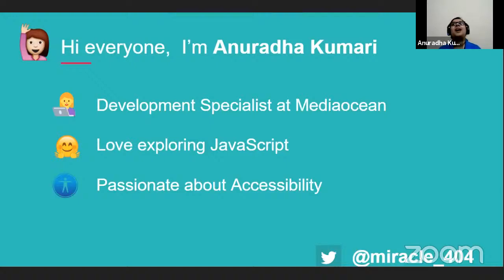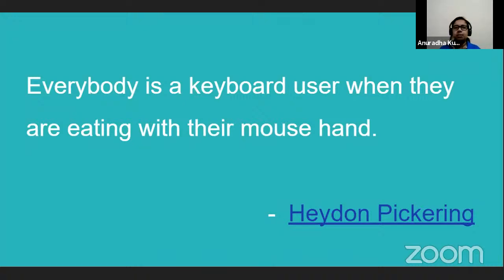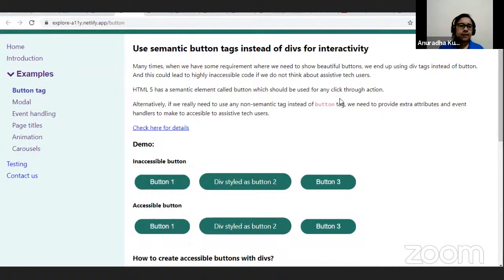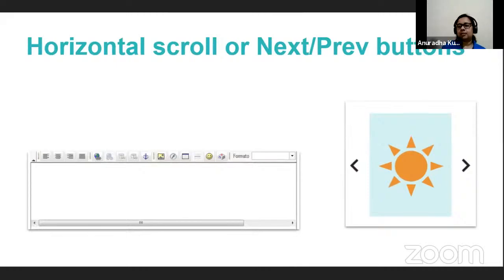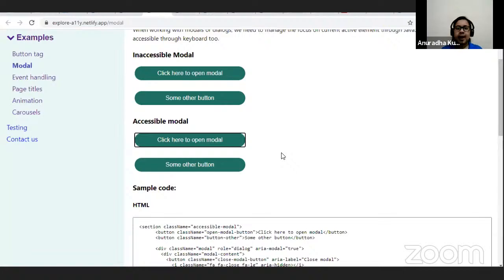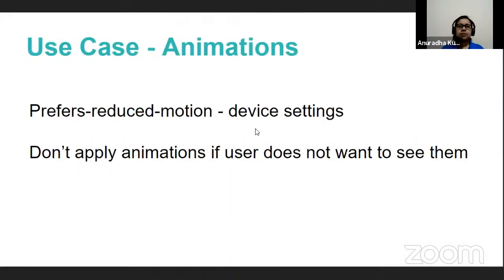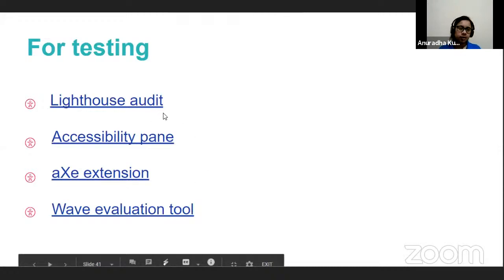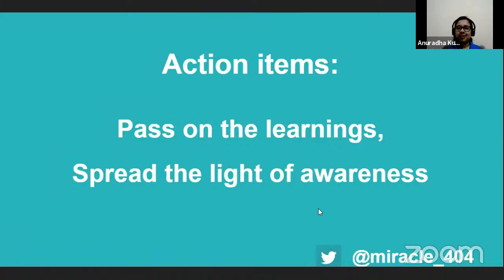Leveraging JavaScript to develop accessible websites- JavaScript and Friends Online Meetup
Leveraging JavaScript to develop accessible websites- JavaScript and Friends Online Meetup - July 17 2020

Topic - Leveraging JavaScript to develop accessible websites

Talk Details -
Accessibility is a very important aspect of web development and JavaScript plays an important role in creating fully accessible interactive components. We will explore the same in this session. The topics covered in the talk will vary from introduction to accessibility, to exploring some simple ways to check and enhance it through JavaScript code.

Speaker Bio -
Anuradha is tech enthusiast and JavaScript Evangelist working as Development Specialist at Mediaocean. She is passionate about exploring new technologies and sharing knowledge through tech articles and talks. She aims to spread awareness and empower the community towards achieving the common goal of inclusion through technology.